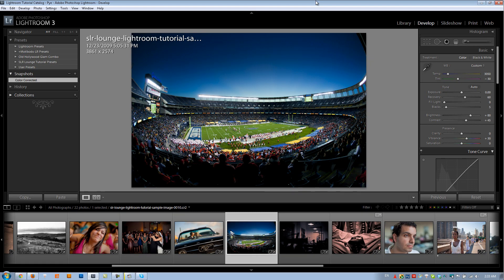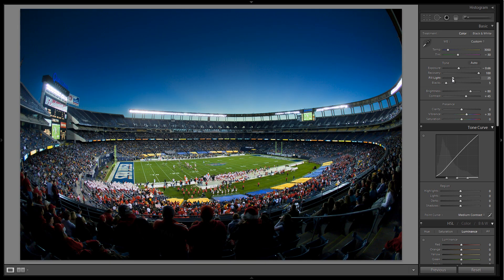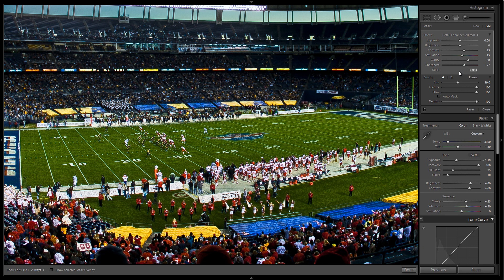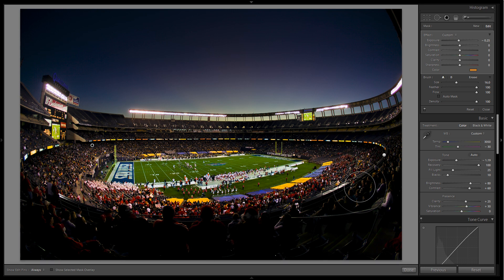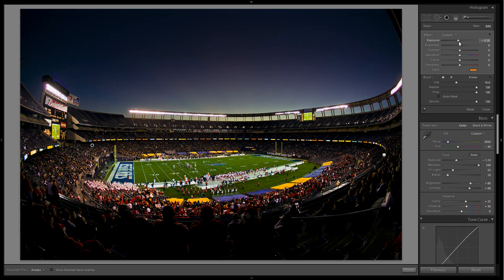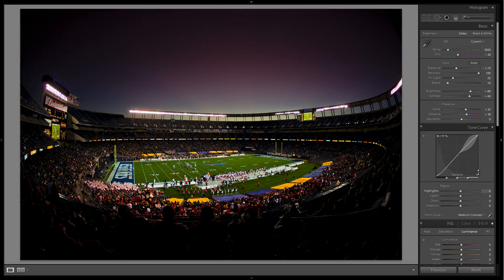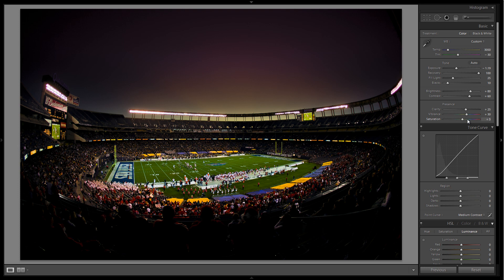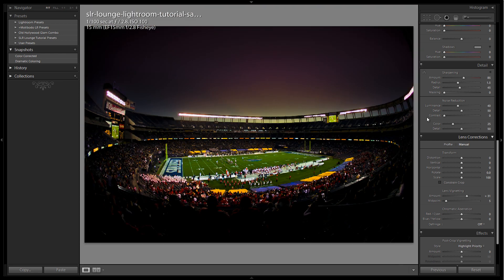Dramatic Coloring and Detail Enhancing in Lightroom - Lightroom Video Tutorial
You should know by now that we don't always need to use Photoshop when we want to create artistic image edits. In this Lightroom video tutorial, I am going to show you guys how to create dramatic looking images with enhanced detail and colors.

After you guys see these techniques, I think you will be inspired to play around and see what you can come up with on your own. So, be sure to post your results in the comments below.

Just on a side note, because this technique involves quite a bit of tone mapping (balancing overall tone and exposure) we highly recommend you use this technique with RAW files as opposed to JPG files.

Enjoy the Lightroom tutorial. Once you try out this technique on your own, be sure to upload your photos to the comments on this article, or to our Facebook page so we can see how you put these techniques into action!